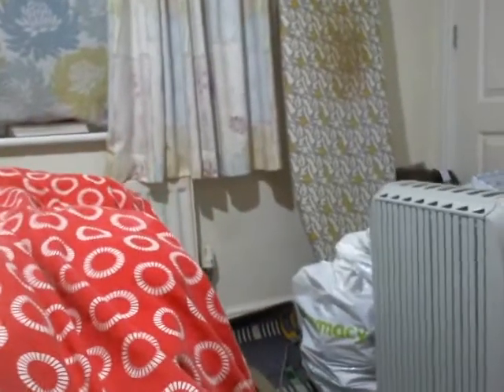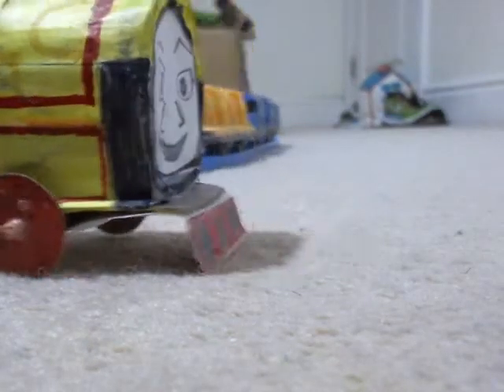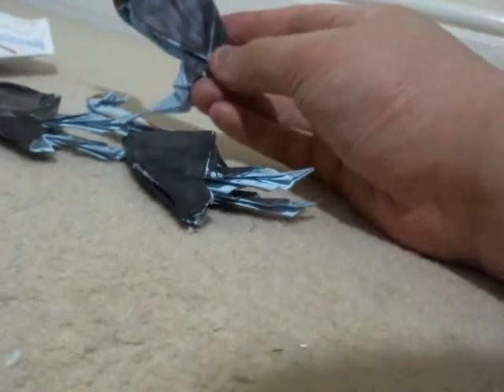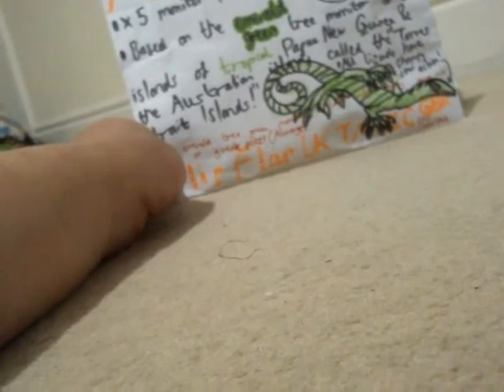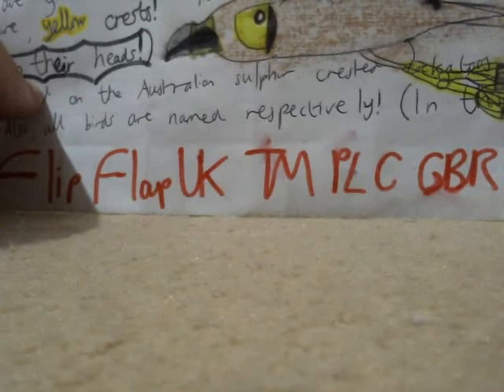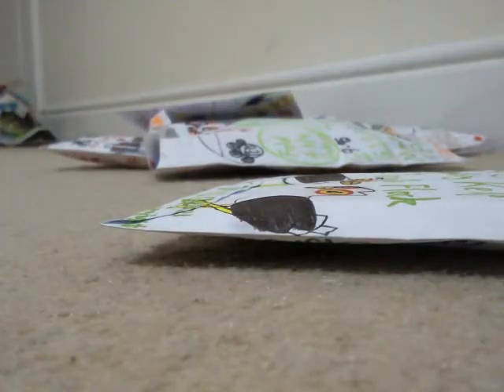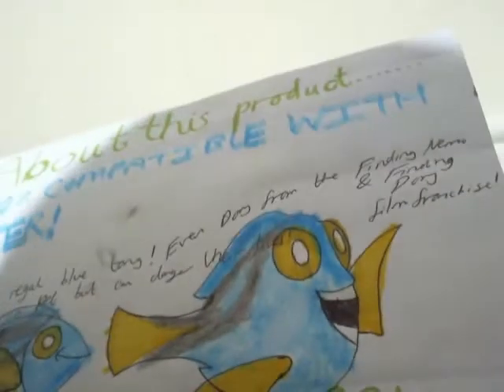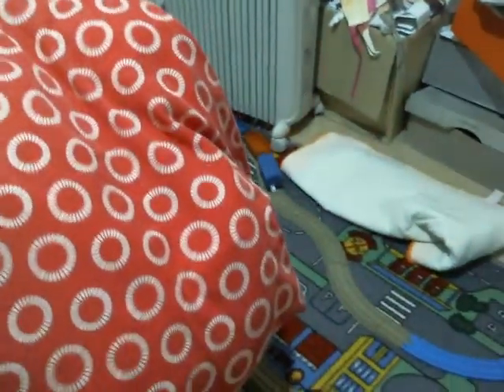Back on Track 50 MINUTE Toy Review of Birbs, Lizards, Trains and Automobiles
Apologies for the 2 week delay because I was dealing with another video I was originally going to release that video on the 20th December but I was dissapointed for the results as I lost all of the confidence after coming back from college not because of me being naughty at the end of my life at college in 2020 but I suffered from actual memory loss.
Nevertheless, the products I have reviewed include.
Flip Flap Origami PETS Tropical Green Emerald Tree Monitor Lizard Small Hoard 5 Pack for £9.95
Flip Flap Origami PETS Tropical Green Emerald Tree Monitor Lizard Captive Feeding Frenzy 12 Pack for £19.00
Flip Flap Origami Flapping Birds Pre Non Breeding Kelp Gull Roost Small Flock 5 Pack for £7.50
Flip Flap Origami Flapping Birds Australian Pacific Gull Feeding Fishing Frenzy 12 Pack for £15.95
Flip Flap Origami Flapping Birds Australian Silver Gull Family Flock 12 Pack for £16.50
Flip Flap Origami Royal Regal Blue Palette Hippo Flagtail Tang Small Shoal 5 Pack for £5.95 based on Dory from the Finding Nemo/Dory franchise.
Flip Flap Origami PETS Flapping Birds Aggravated and Agitated Sulphur Crested Cockatoos Vs Black Kite 5 Pack for £7.50
Flip Flap Origami Flapping Birds Herring Gull Non Breeding and Breeding Mixed Flock 12 Pack for £16.50
Flip Flap Origami Indian Peacock Male Decorative Figures Dual Pack for £7.95
Flip Flap Origami Tropical Australian Southern Cassowary Shocking Flock 5 Pack for £9.99
Flip Flap Origami British Wildlife Collection Flapping Birds Herring Gull 1st Wintering Fledgling Flock 12 Pack for £19.00 (Sneak peek but with errors because some birds did not have full black wingtips!)
Tomash and Friends Bill the China Clay Tank Engine Twin Model
Daniel Vernon Robertson the Skreemerz VE Commodore Ute SS based on a Holden VE Commodore Ute car, a sports car pickup truck mix!